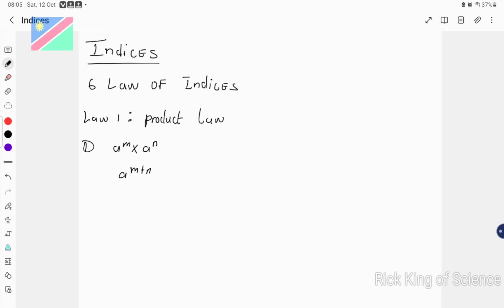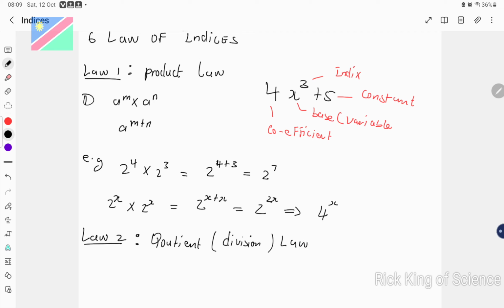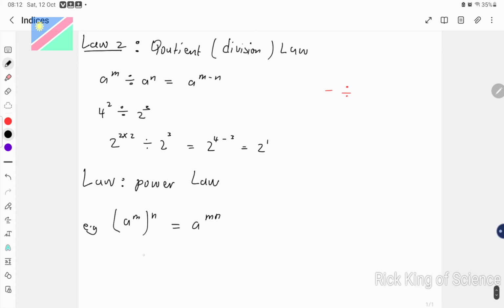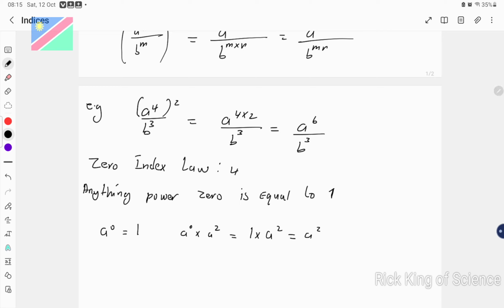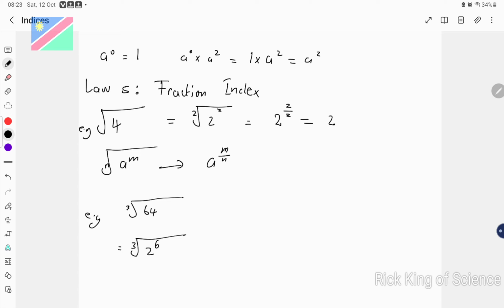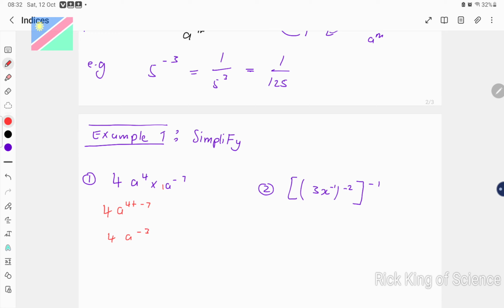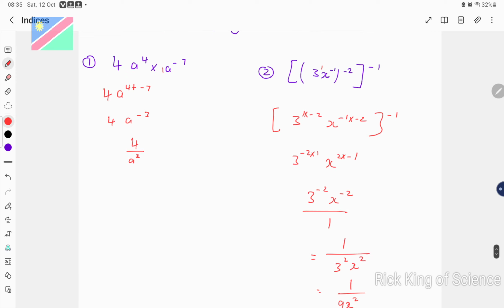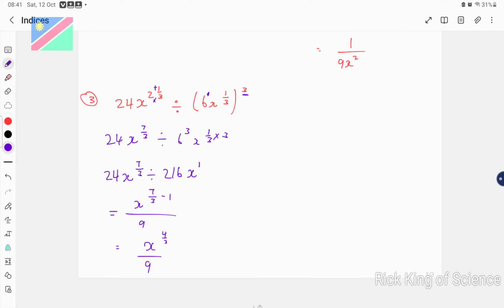17 October 2024